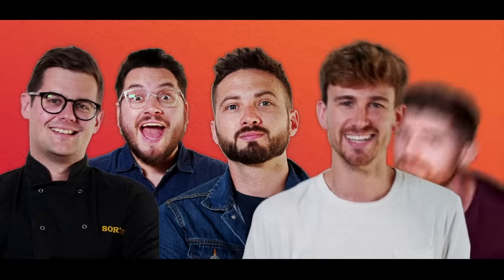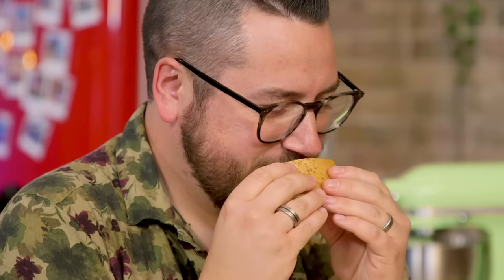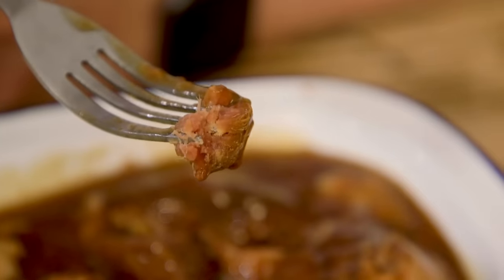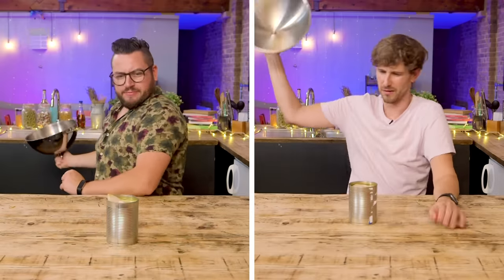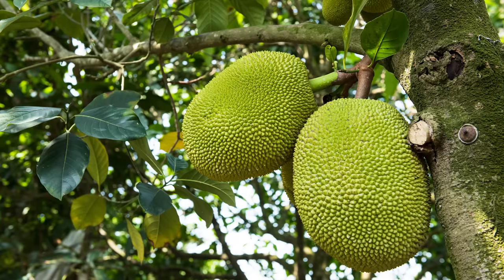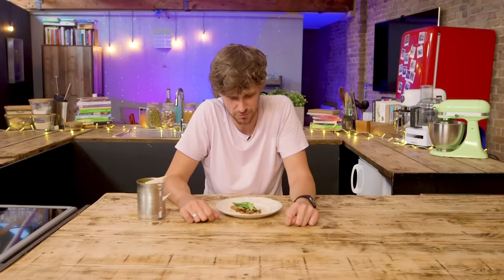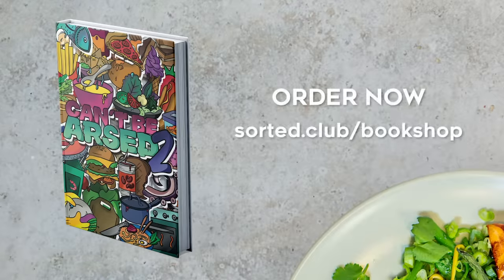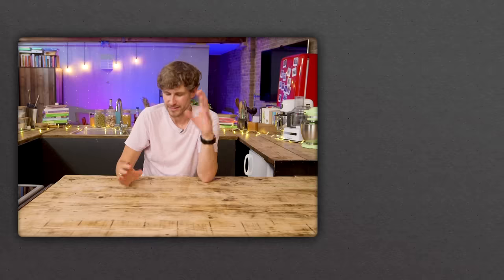CANNED FOOD | Taste Tests & Chef Hacks Vol. 2 | Sorted Food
Tinned food, do we love it or hate it? Or do we simply just not appreciate its full potential?

In this episode, our Chef, Ben, whips up a few tinned treats (and a couple of curveballs) for our normals, Jamie and Mike to see if they’re prepared to give the canned cuisine the attention it deserves.

Jack Fruit